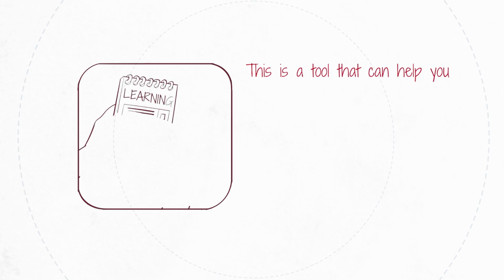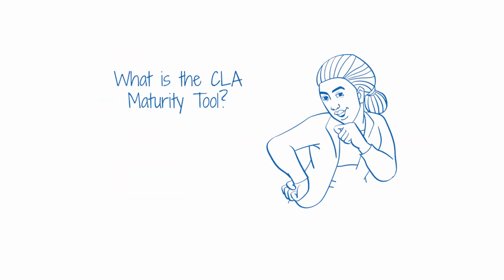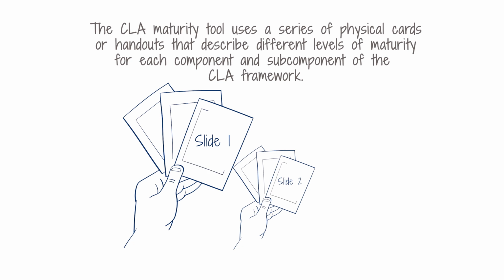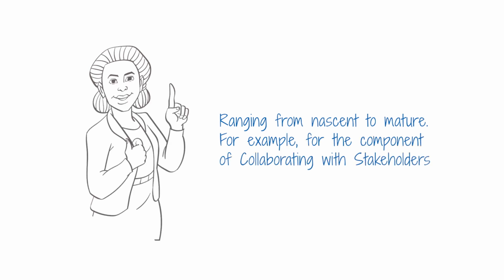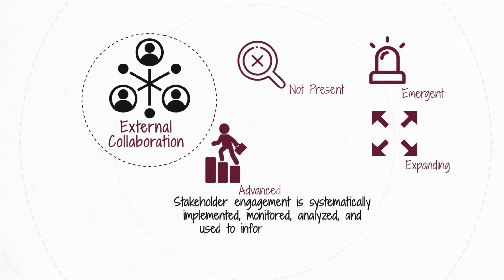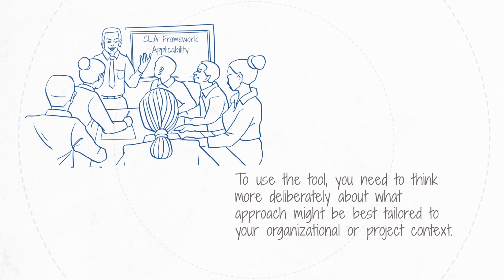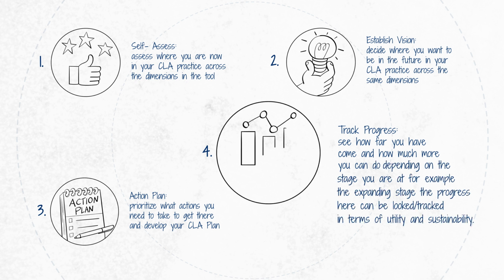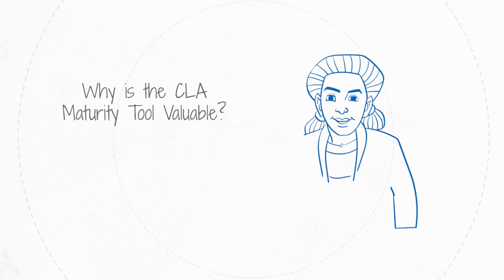CLA Maturity Tool Piece